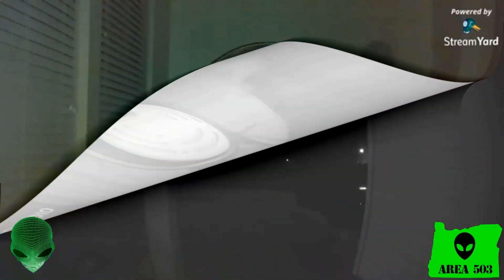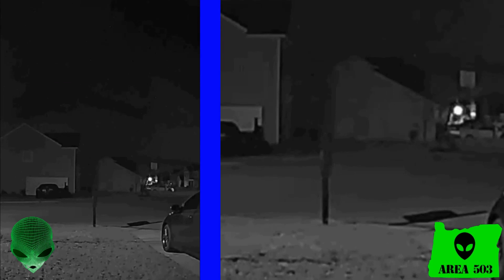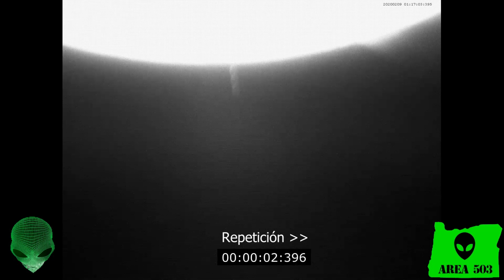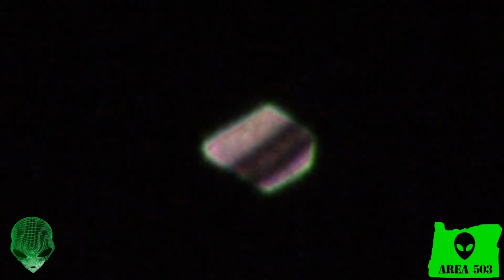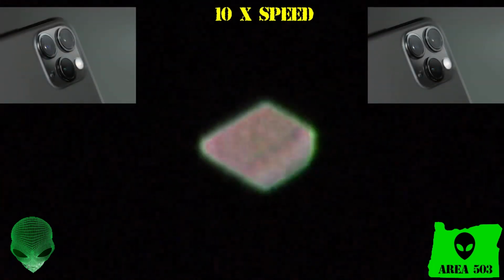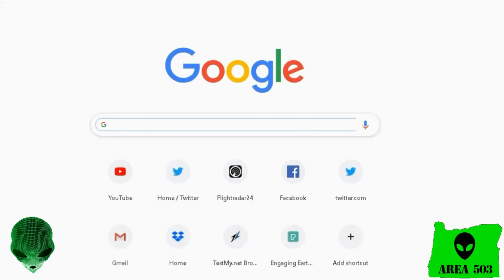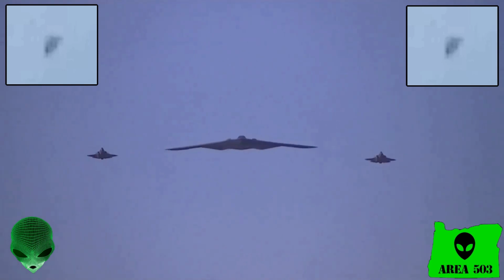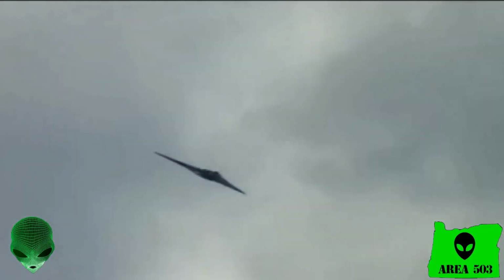#57 UFO and UAP from around the world. Fiery Orb / Black Triangle UFO , Stealth UFO/Drone?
Greetings Friends Manny SixFingers here at Area 503! In this episode we will be talking about some recent UFO and UAP sightings.

 We are always looking for tips on new unexplained phenomenon and sightings so if you see something send it in!

AREA 503 The Search for Universal

Lexington Ring Camera Footage Mufon case #106454 Lexington, SC 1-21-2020

Scotland Neck Diamond Ufo Mufon case #106477 Scotland Neck, NC 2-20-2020

London ON, Canada UFO Black Triangle UFO Mufon case #105995 London, Ontario Canada 2-3-2020

Morehead City Fiery UFO or Mars? Mufon Case #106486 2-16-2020

 All copyrighted works in this original work are the copyright of the respective holders. This work is a fair use commentary under section 107 of the Copyright Act of 1976, allowance is made for "fair use"for purposes such as criticism, comment, news reporting, teaching, scholarship, education and research.